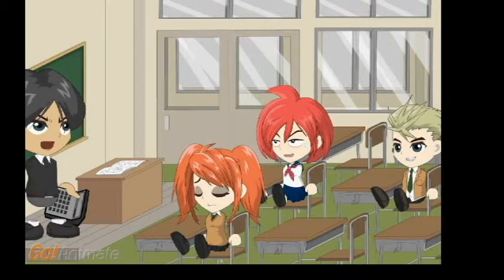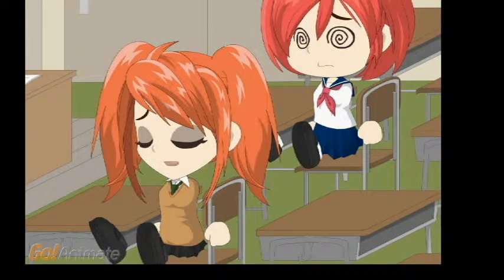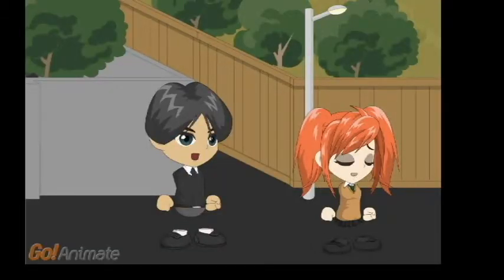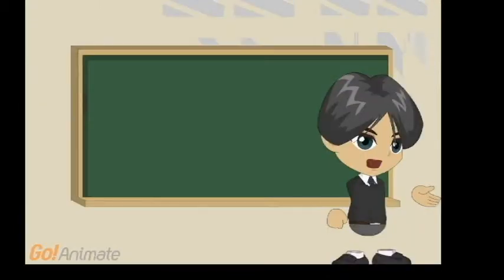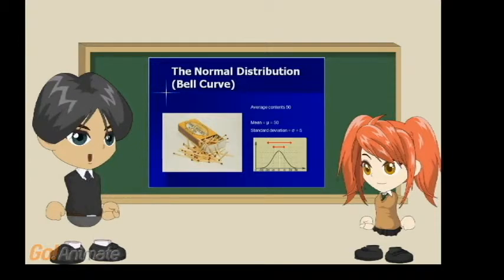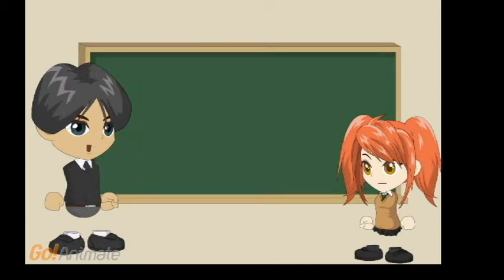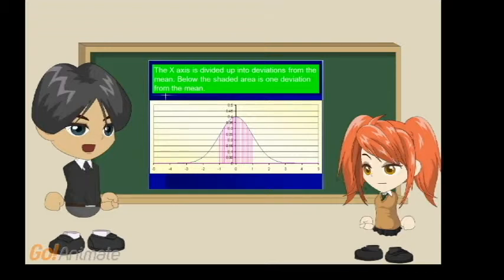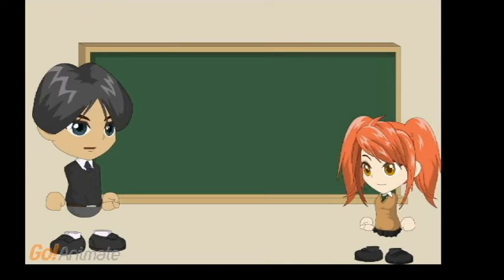stat.normal-distribution-animation.avi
normal distribution